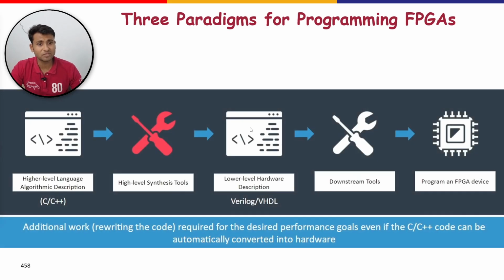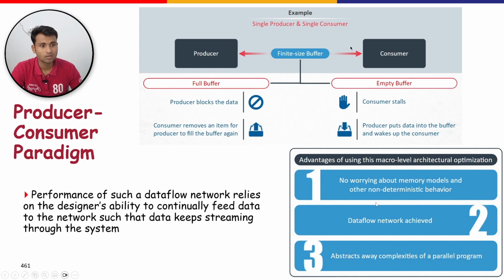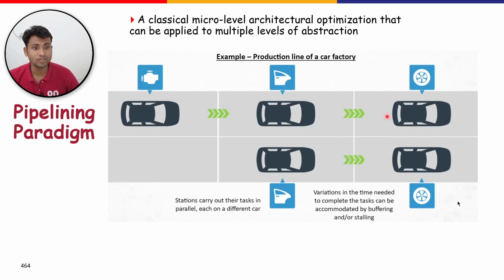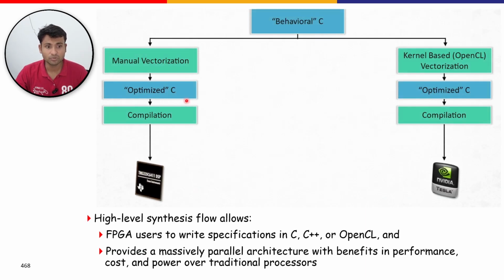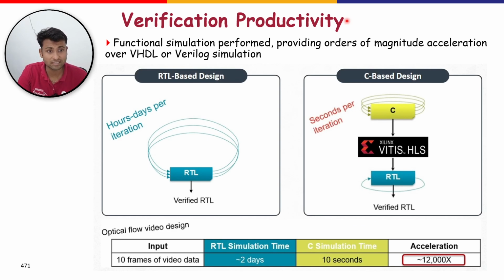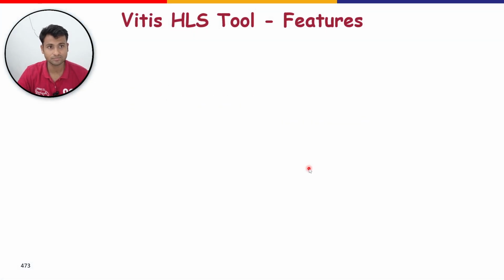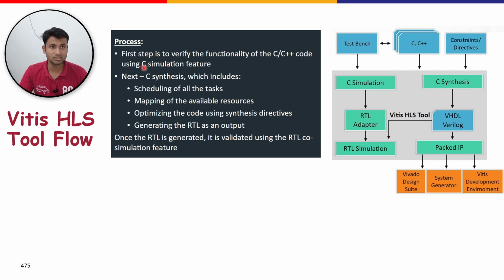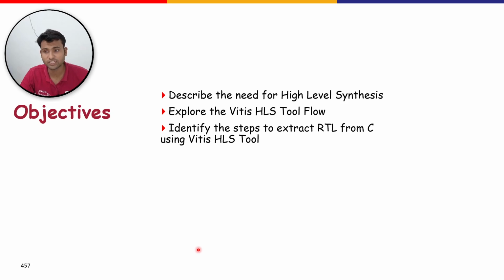Hardware Software Codesign for Embedded AI - Lecture 12 - Introduction to Vitis HLS Tool Flow